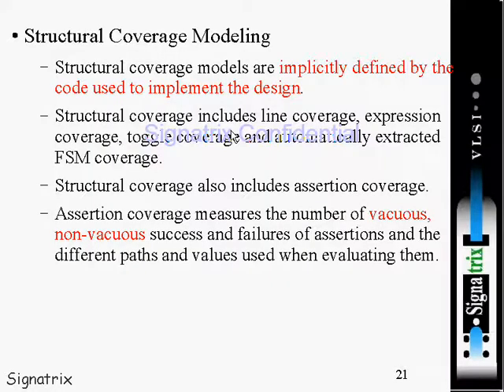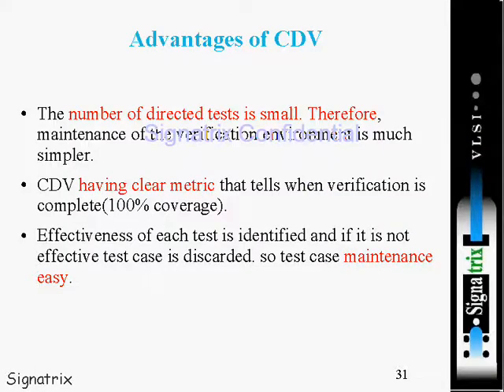cdv 3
About Structural Coverage Modeling .
Functional Coverage Setup .C D V Methodology .Advantages of CDV